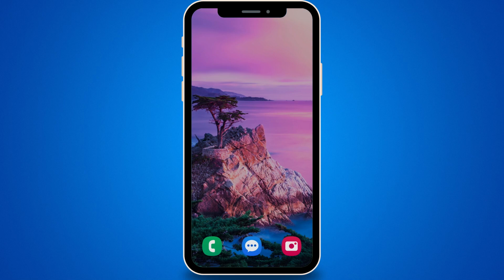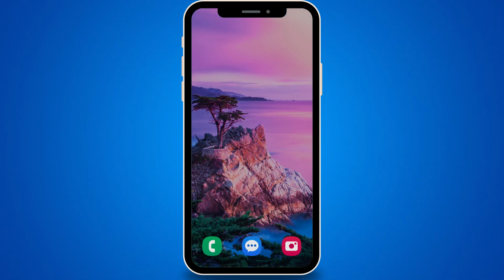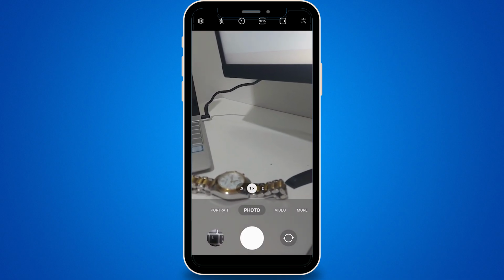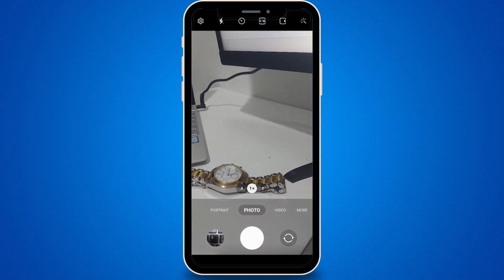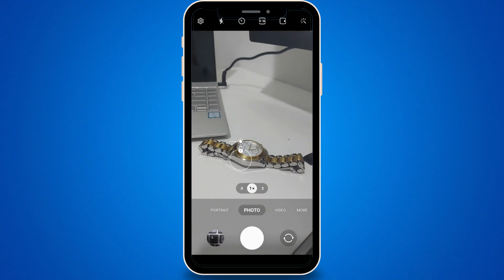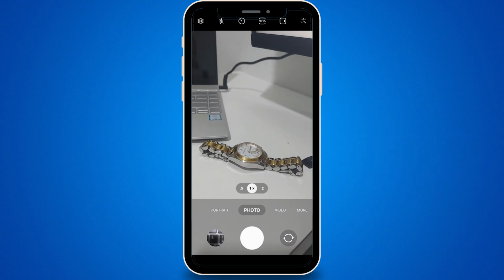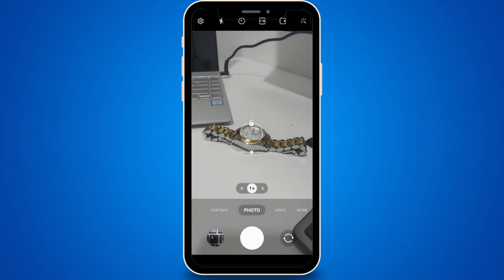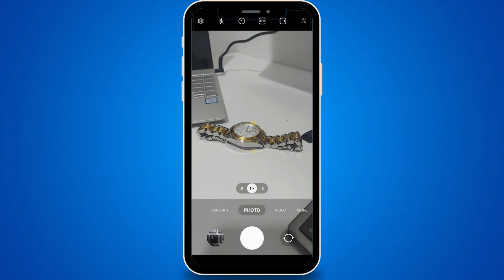How To Lock Brightness On Android Camera (Quick & Easy)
This video will show how to lock brightness on Android camera. Use this method to make sure your camera brightness stays consistent on your Android phone.